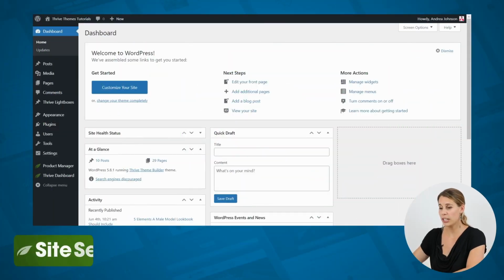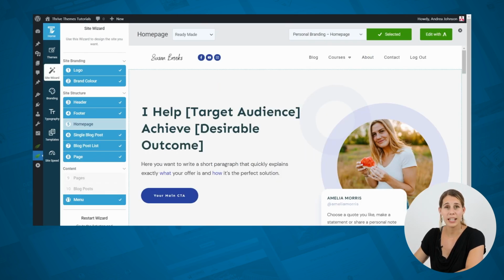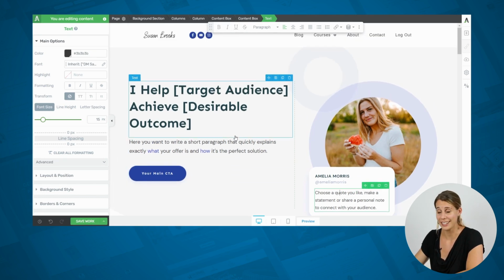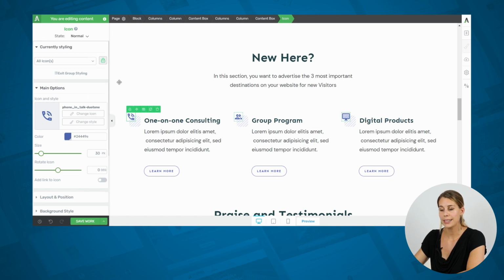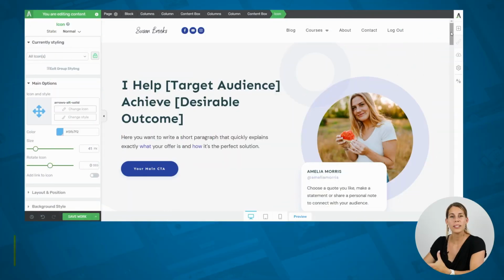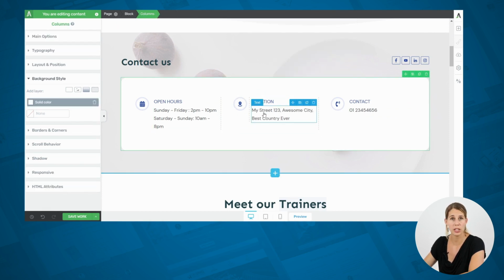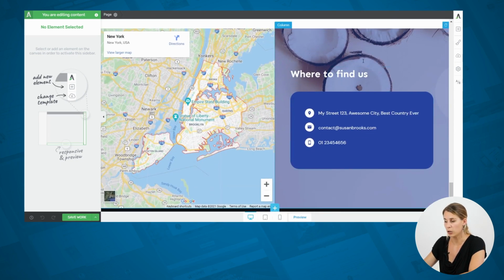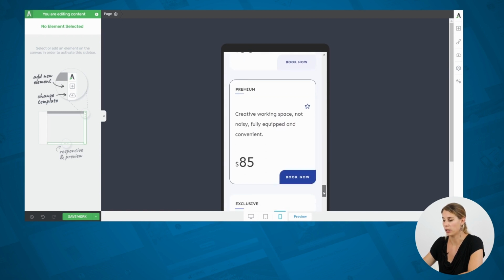How to Create a High Converting Homepage with Thrive Suite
Want to create a high converting homepage for your WordPress website?

Of course you do because your homepage is the most viewed page on your website!

Watch this video to learn how easy it is to create a high converting homepage with Thrive Suite.

Time Stamps:

00:00 - Intro
00:10 - Why Is Your Homepage So Important?
00:52 - Thrive Theme Builder's Site Setup Wizard
02:43 - Start Customizing Your Homepage
04:40 - Add Your Content
04:52 - Edit Your Header
05:26 - How to Use the Thrive Visual Editor Breadcrumbs
06:17 - How to Use the Block Template Library
07:46 - How to Customize Pre-Built Landing Page Designs
08:33 - Group-Styling Tips & Tricks
11:16 - How to Add JumpLinks
12:33 - How to Customize Images
13:19 - How to Use Smart Site Features
15:23 - Conversion Focused Landing Page Features
17:09 - How to Add Extra Design Elements to a Landing Page
18:50 - Mobile Optimization
19:26 - Your Turn

Have additional questions about how to build homepages that convert using Thrive Suite? Share them in the comments section below so we can get you answers!